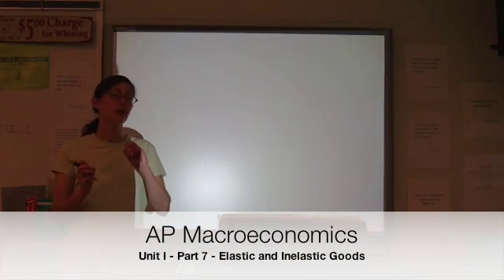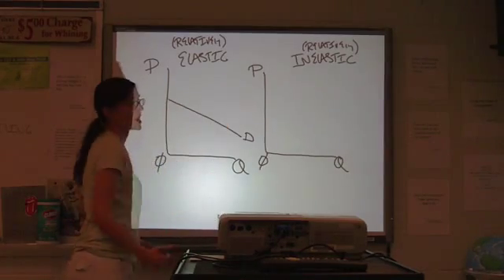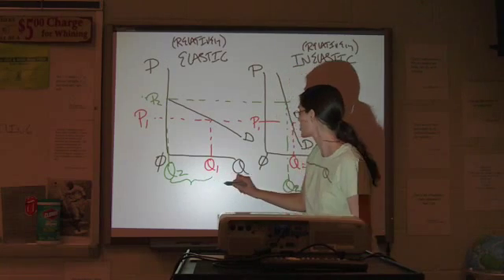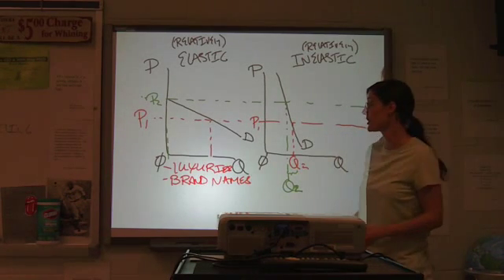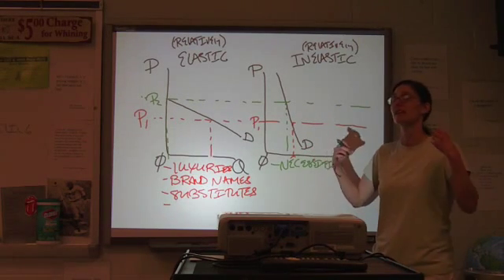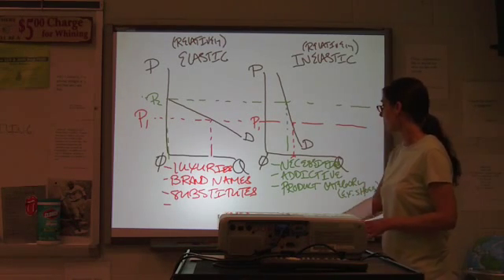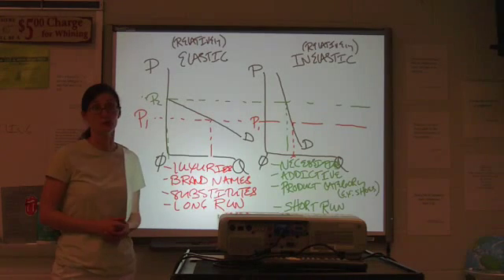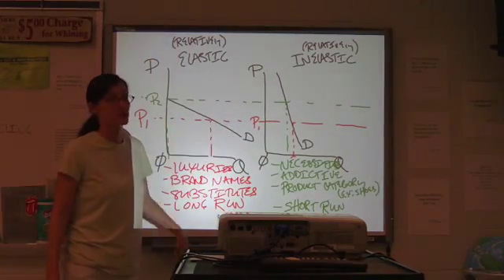AP Macroeconomics Unit I - Part 7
Elastic and inelastic goods.